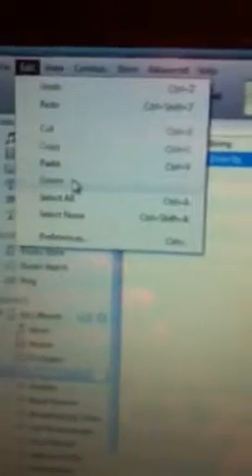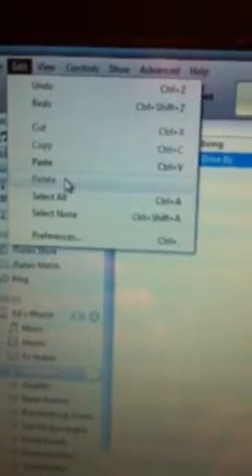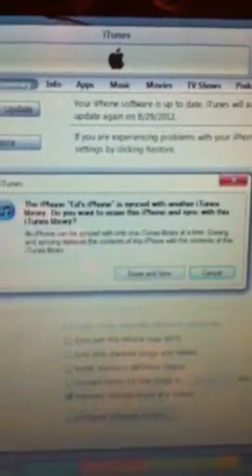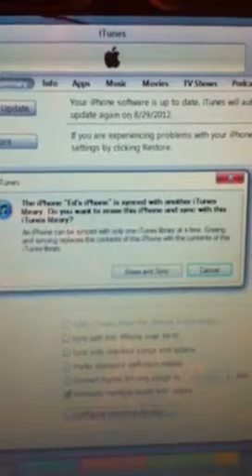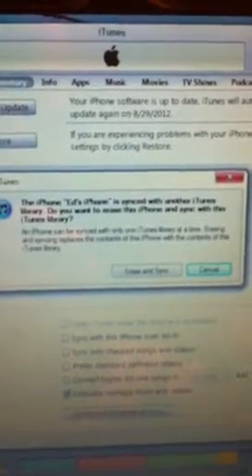iTunes delete button grey out?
I just want to delete a podcast off my iPhone, yet to do this on my dads computer I need to erase an sync with his library?

WTF?!? It should be this hard to delete a file on a product I purchased!!